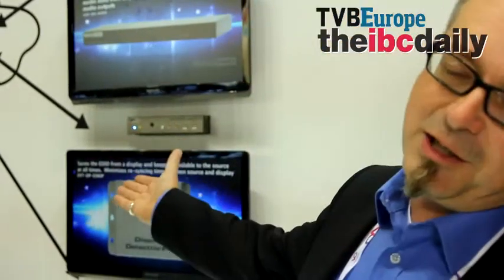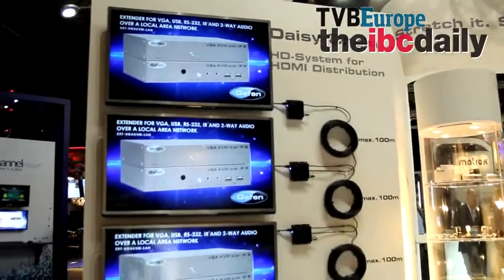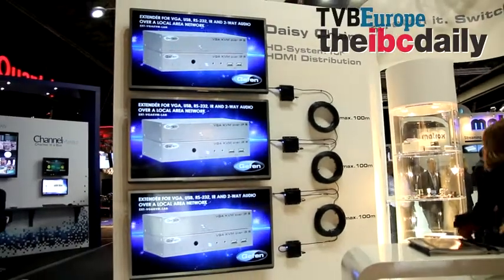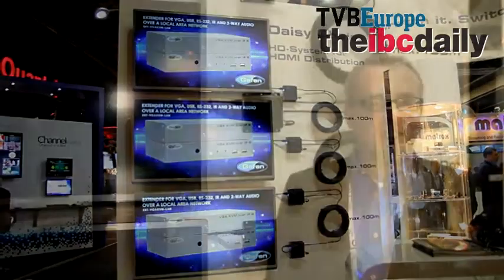Gefen shows new IP based signal management:: TVBE IBC 2013 Daily exclusive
Stephan Vinke talks about new products; KVM extension and switching over IP, Daisy-chain HD Extension system, and 4x4 seamless Matrix for HDMI with Multiview function.